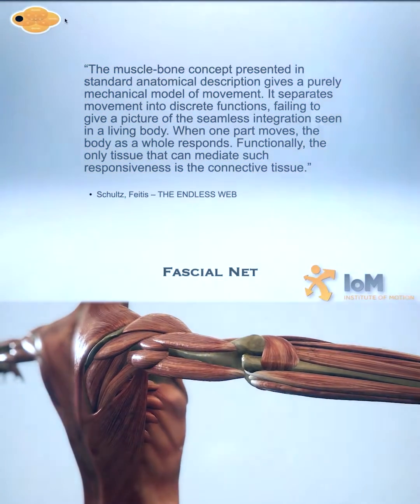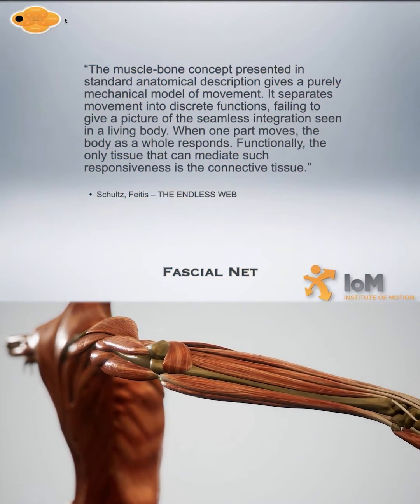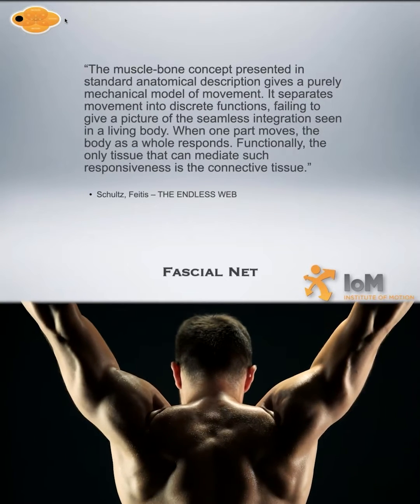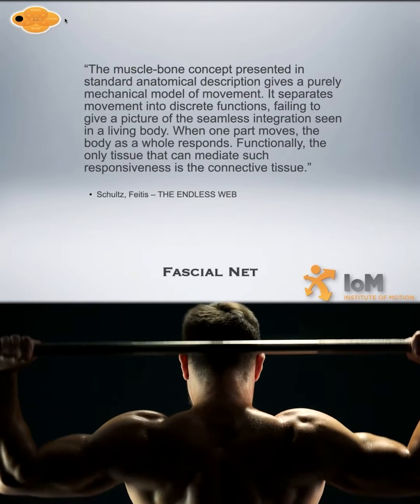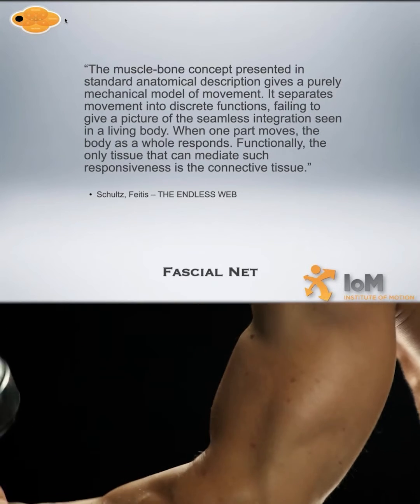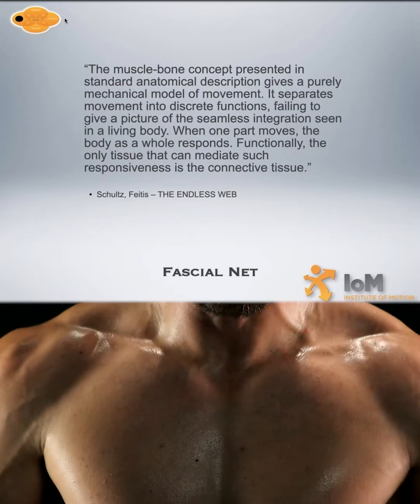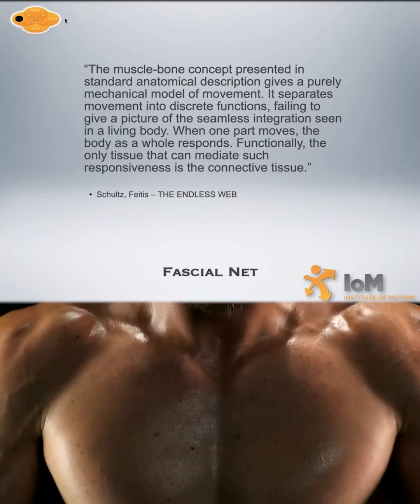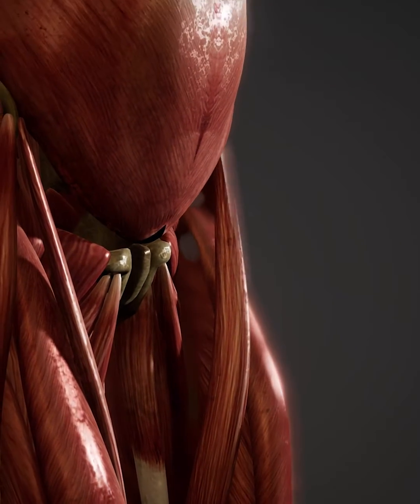The Whole Body System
The muscle-bone concept presented in most of our standard anatomical descriptions gives a purely mechanical model of movement where levers and other things tend to exist. But in reality, there is a seamless picture of integration that is viewed in the living body.

What moves joints is not just a muscle and bone concept. It is mass. It is momentum. It is gravity. It is ground reaction force. The body takes advantage of these things in a very seamless, integrated and coordinated way. So when one part of the body moves, the whole body responds.

Functionally, the best tissue that can mediate this responsiveness is the connective tissue - the fascia. It keeps everything together and it's not an inert tissue. It stretches. It rebounds like an elastic band. It contributes to shape stability. It allows us to be more athletic. It helps us be more stable at joints so we can be healthier. It is a contributor to overall well-being and performance.

Fascia Training Academy
The latest fascia training techniques and information from the top researchers in the world!